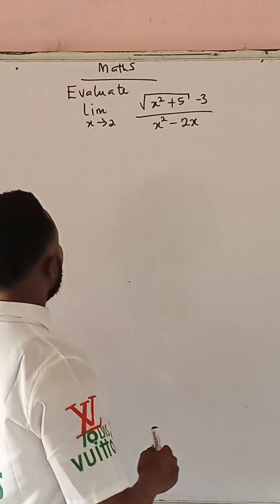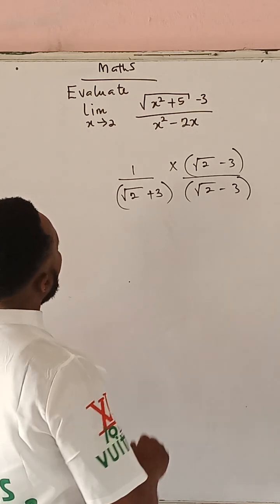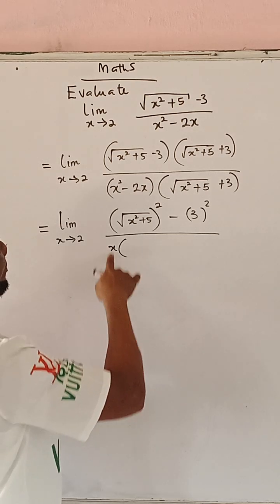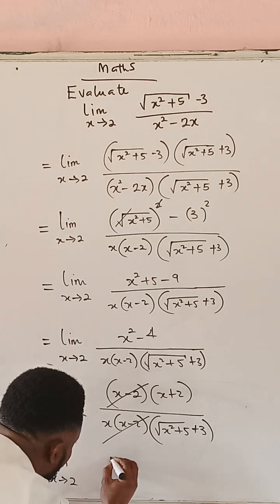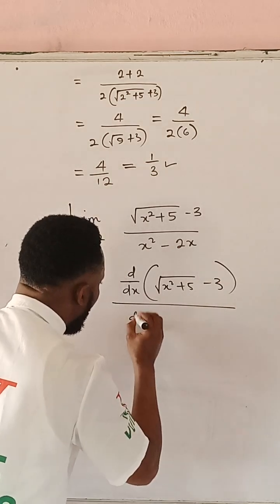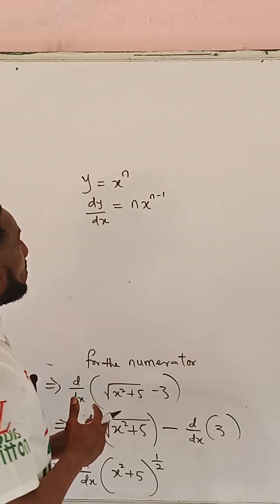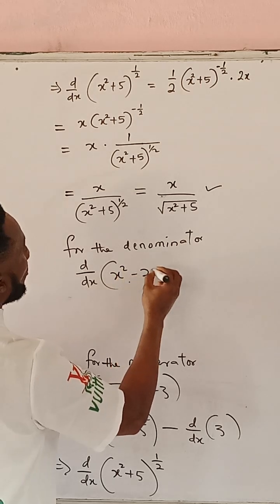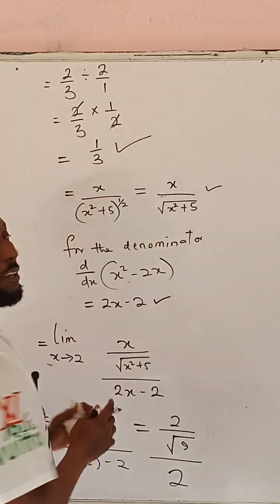LIMIT OF A FUNCTION USING ALGEBRAIC SIMPLIFICATION AND L' HOSPITAL'S RULE| SURDS| CALCULUS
This problem is finding the limit of a function that's indeterminate by using algebraic simplification by rationalizing the numerator of the fraction before factoring using difference of 2 squares before inputting the limiting value.L'hopital rule was also used as an alternate method of differential calculus. by differentiating the numerator and denominator separately.